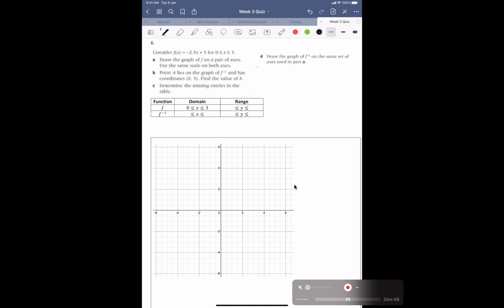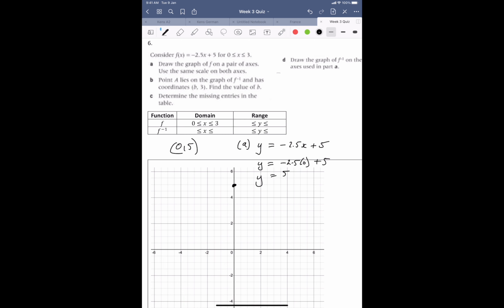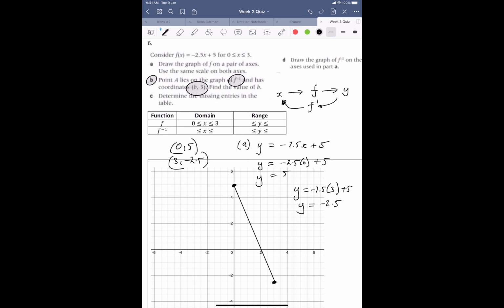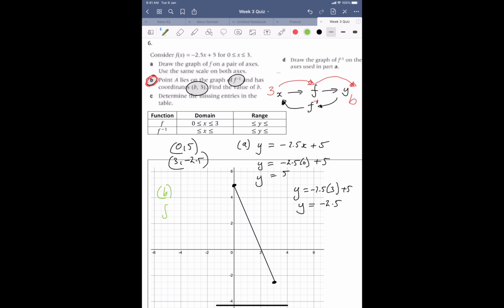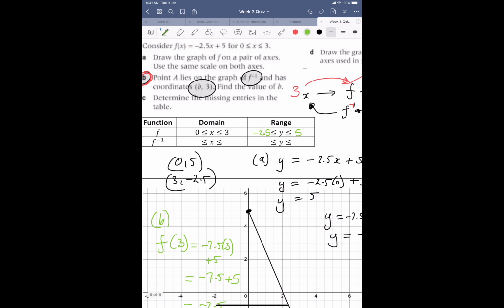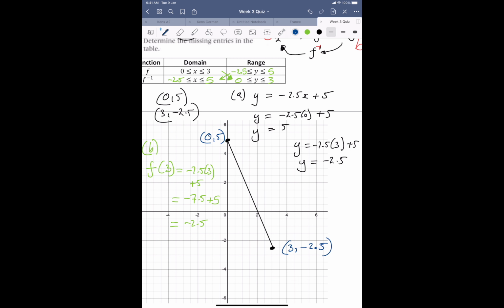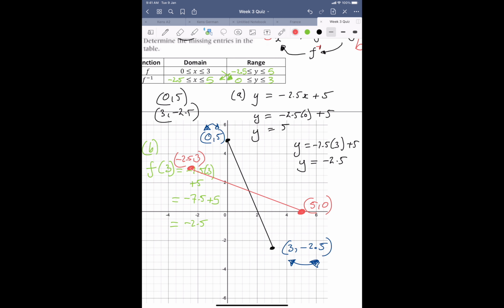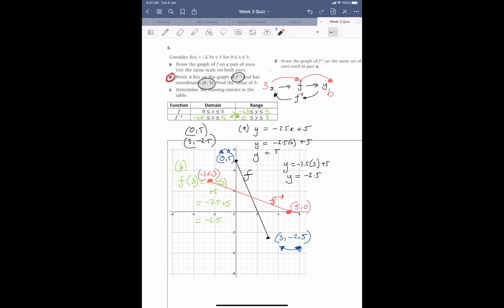Functions and Inverses